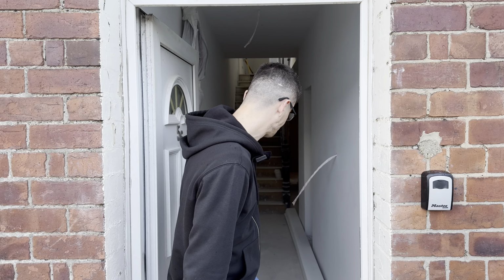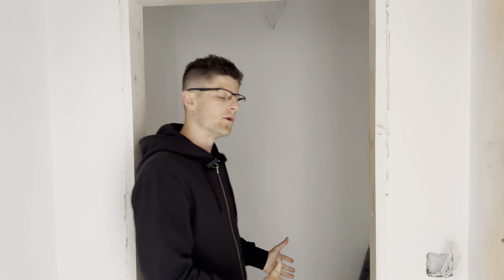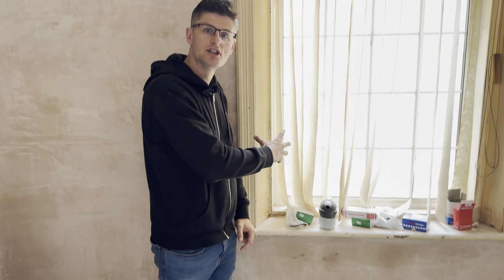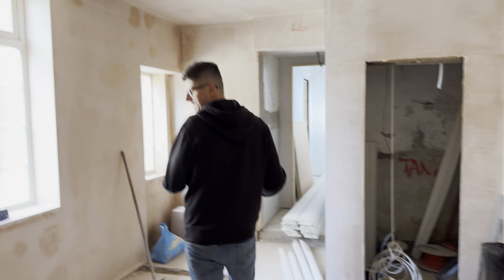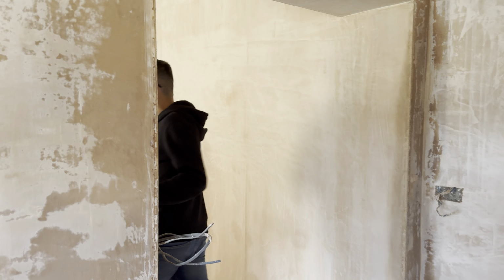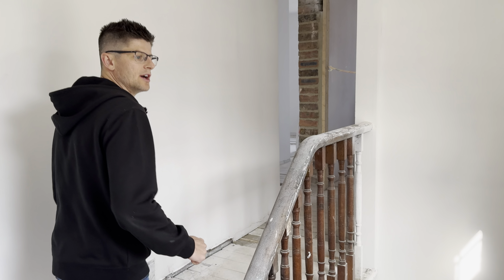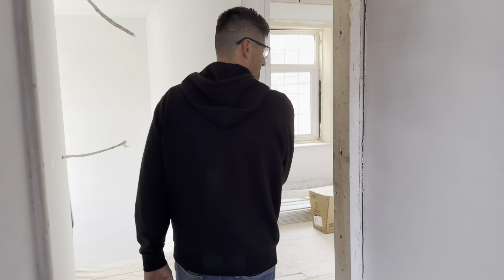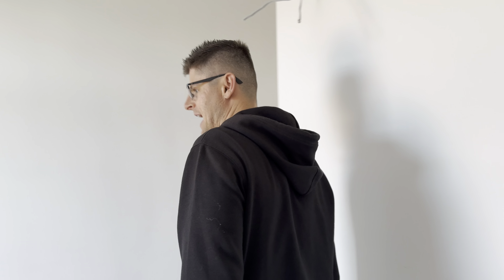Overcoming Financial Delays: 6 Bed HMO Back on Track for Success!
Join me as I take you behind the scenes of an ambitious six-bedroom, seven-bathroom HMO renovation project. Despite setbacks like damp issues and financing delays, the project is moving forward with key updates on painting, electrical work, and plumbing installations. In this video, Lewis highlights the importance of mist coating for a flawless finish, the challenges of drainage and waste removal, and the incorporation of modern features to boost the property’s value. Whether you’re a property investor or renovation enthusiast, this detailed progress update offers valuable insights and lessons learned along the way.